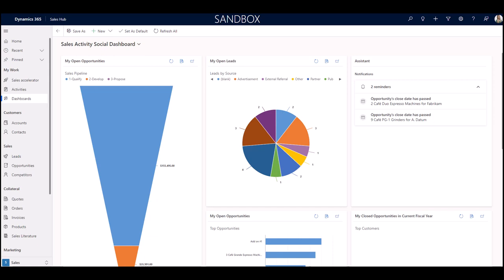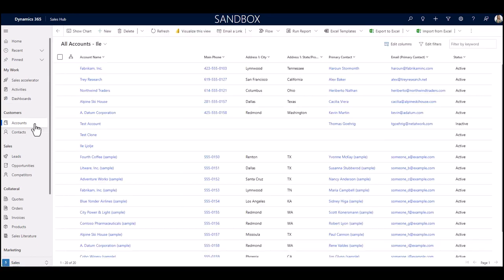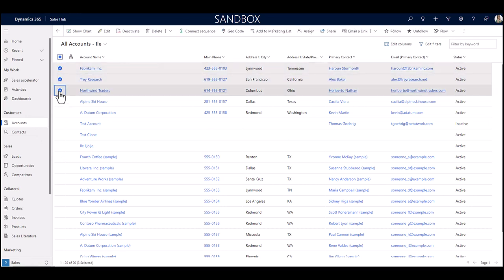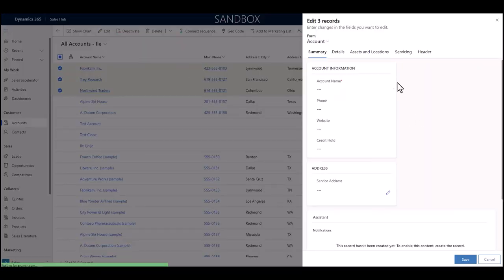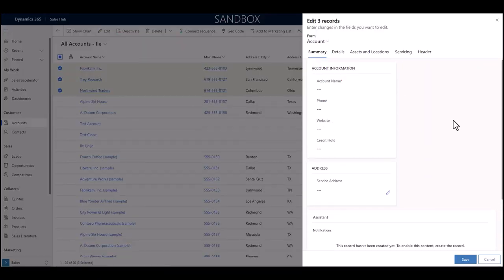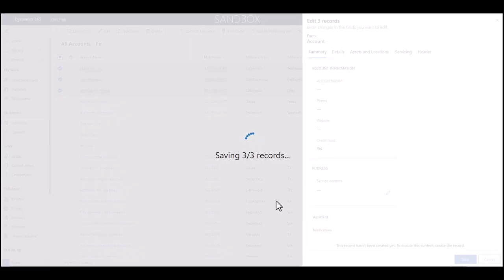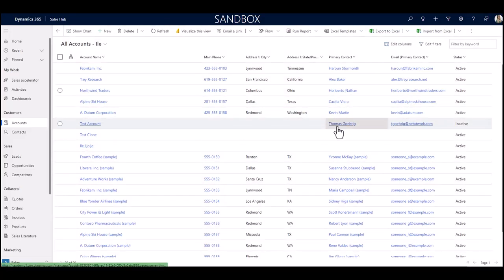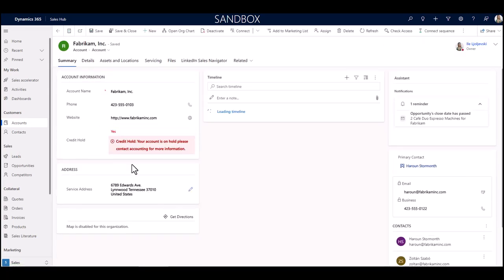Microsoft Dynamics CRM Quick Tip: How to Quickly Edit Multiple Records at Once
In this video our Microsoft Dynamics CRM expert will walk you through how to edit multiple records at once by selecting them and clicking the edit button. This only allows you to edit a maximum of 250 records at a time. To edit more, you can export the records to excel, update them in excel, and then re-import them.